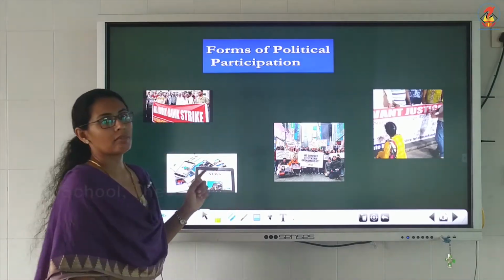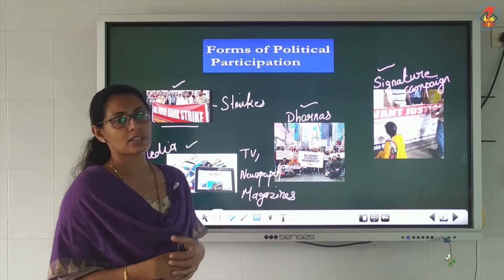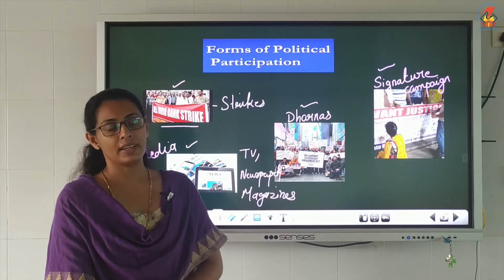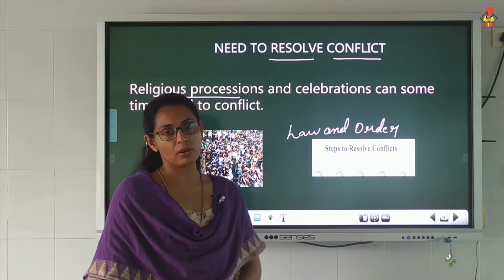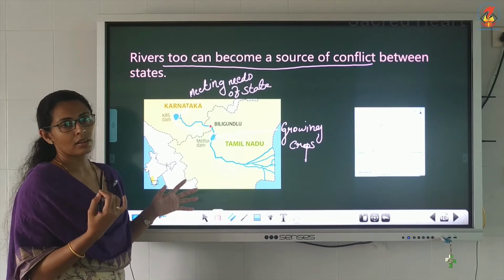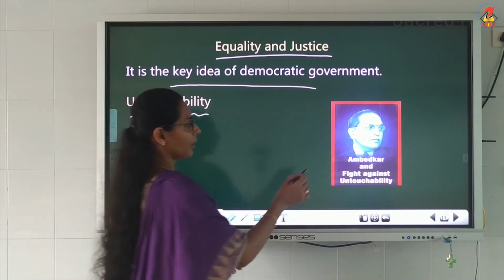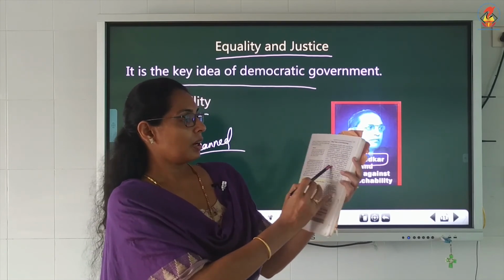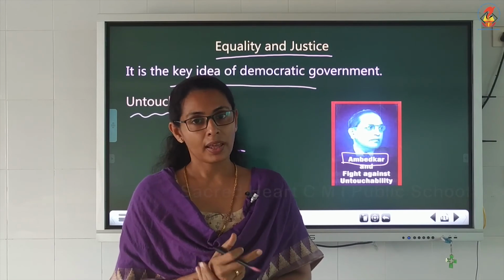Soc06 Civics Chapter 04 Key Elements of a Democratic Government Video 02 Other ways of par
Soc06 - Civics - Chapter 04 - Key Elements of a Democratic Government - Video 02 - Other ways of participation